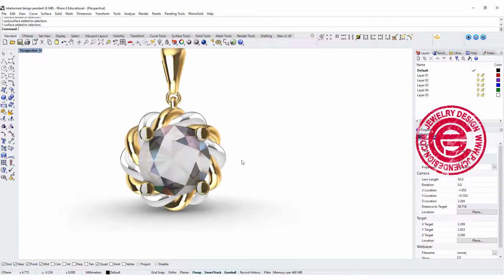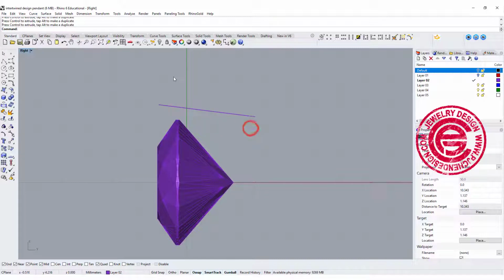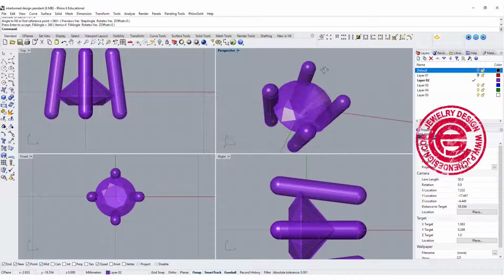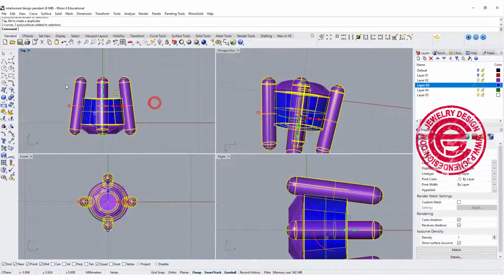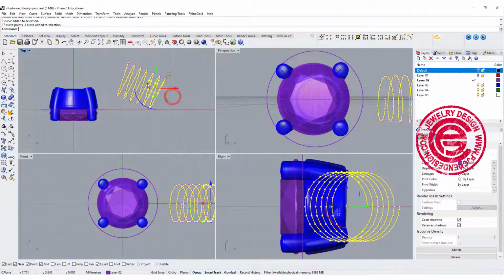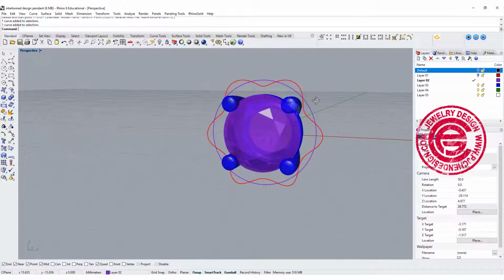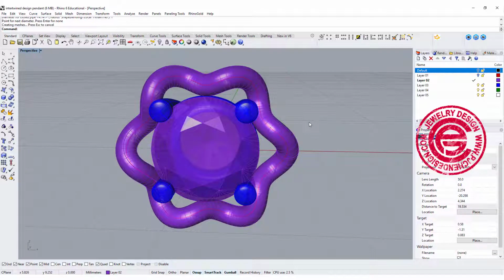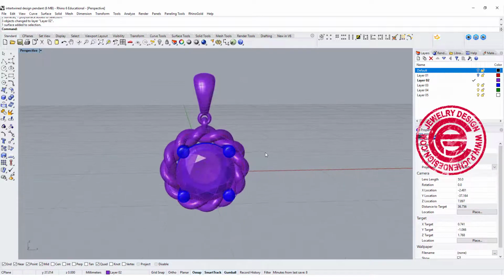以Rhino 3D建立纏繞式鍊墜3D模型-CAD珠寶設計教學#115(請打開中文字幕)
在這個 Rhino 3D 珠寶 CAD 設計教學影片中，我將向你展示如何設計一個纏繞式交織設計 3D 模型的鑲爪。